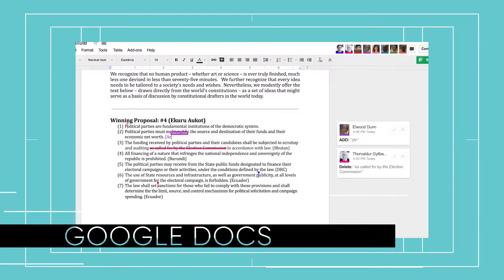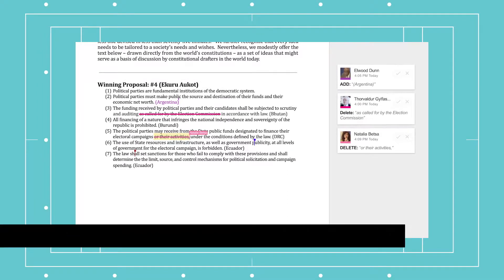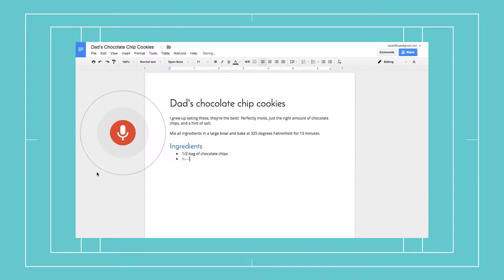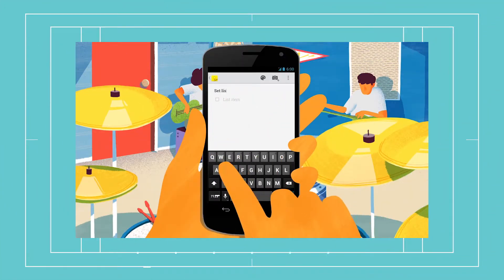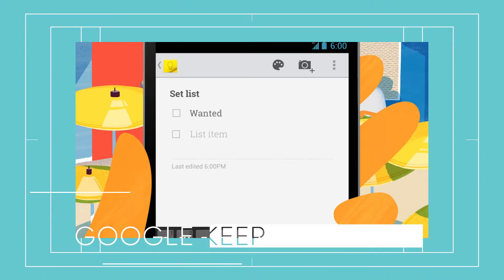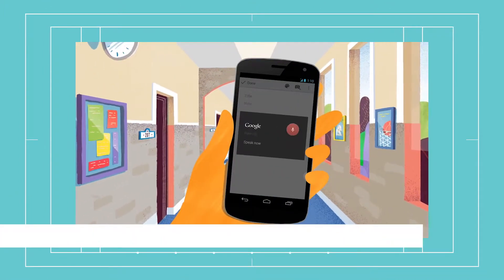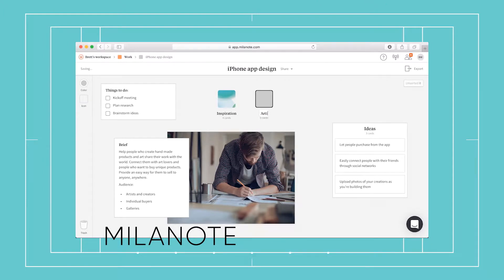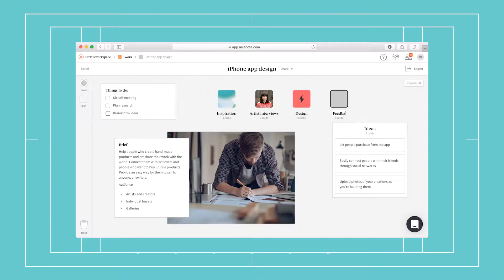How to plan your YouTube Videos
This is the Sushivid Creator Masterclass, in this masterclass you will learn several things that will help you on your journey as a creative here on YouTube.

In this video, you will learn:
1. Methods to plan your videos
2. Online tools that can assist you in planning your videos

Sushivid is an Influencer marketplace where you as a creator can get connected to and work with awesome brands.